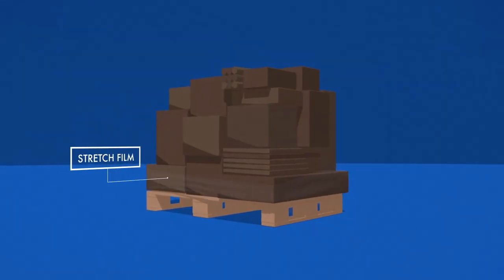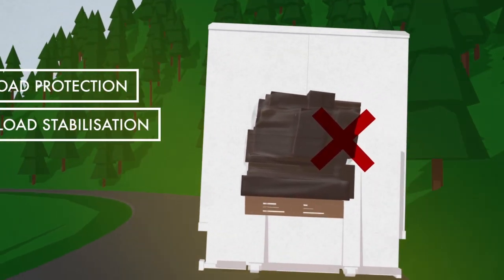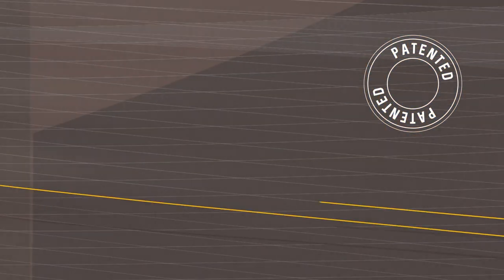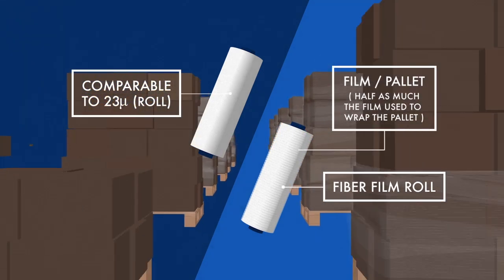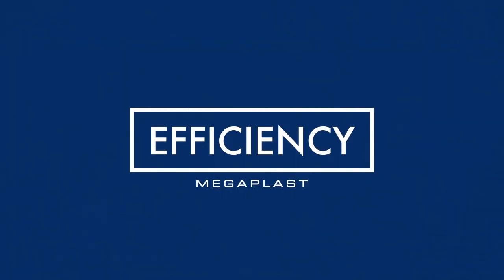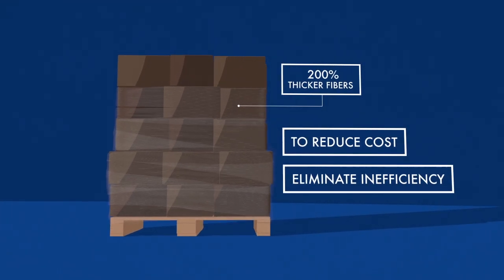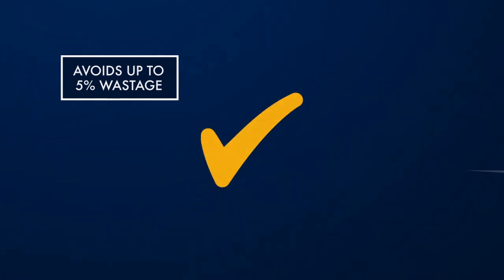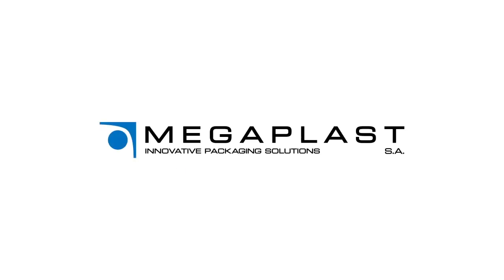FIBER FILM by MEGAPLAST GROUP_English Version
Fiber Film is an innovative, high efficient reinforced stretch film with fibers that prevent tearing. An Unstoppable worry-free performance film with zero cuts during wrapping process. Fiber Film can mimimize your cost per pallet offering superior pallet stability. Patented & 100% Recyclable